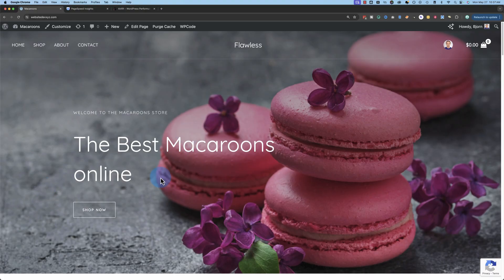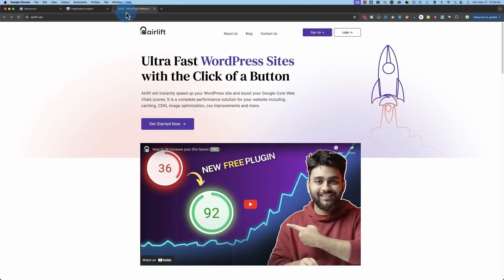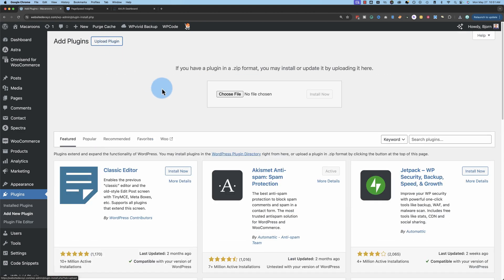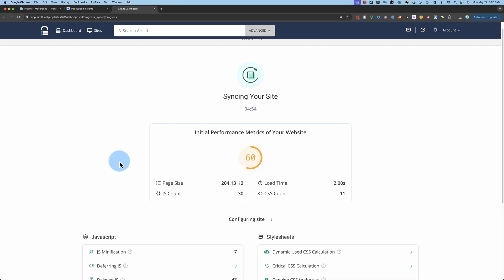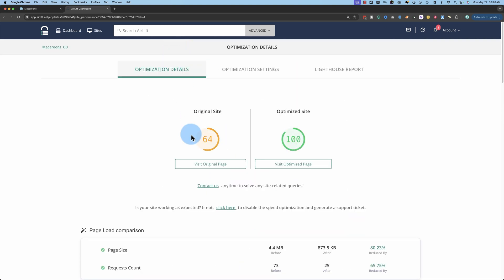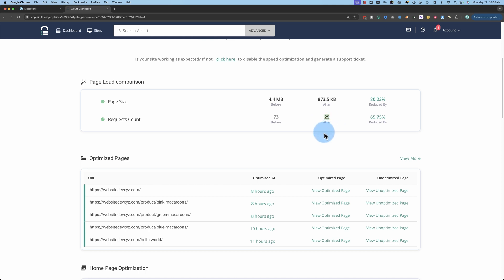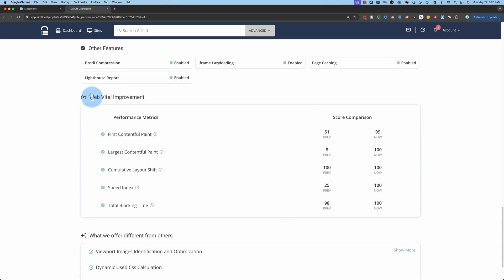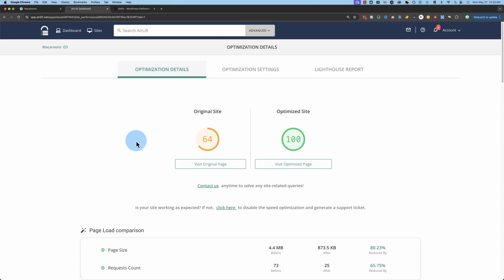Speed Up Your WordPress Website For Free!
What to learn how to speed up your WordPress website with as little effort as possible? This is it. Make WordPress faster with just a few clicks. I speed test a site before and after using Airlift to improve website speed. The results are impressive.